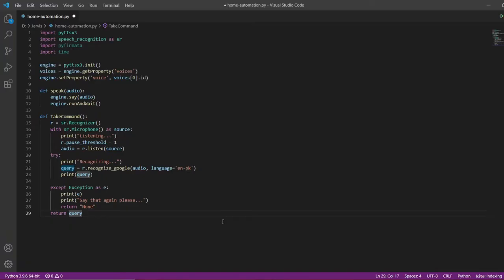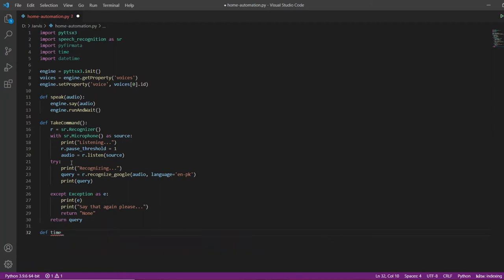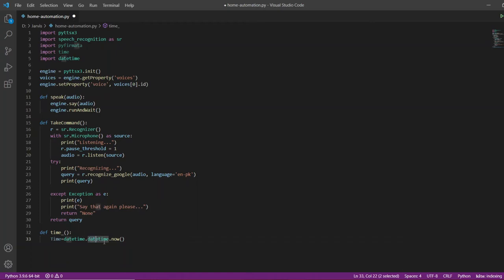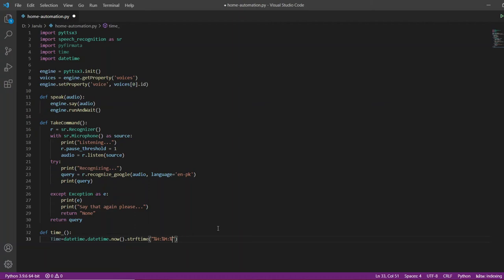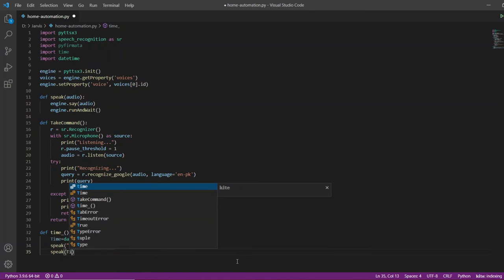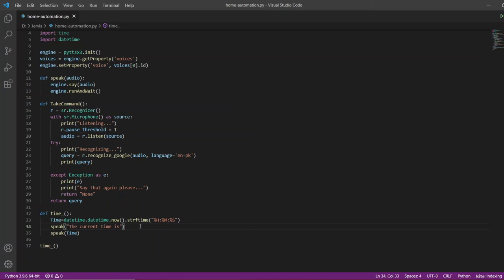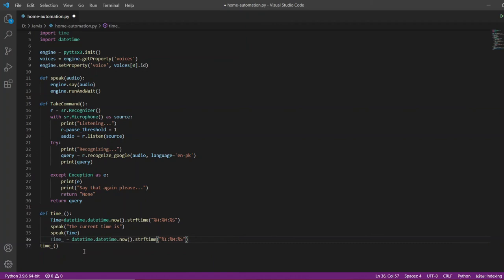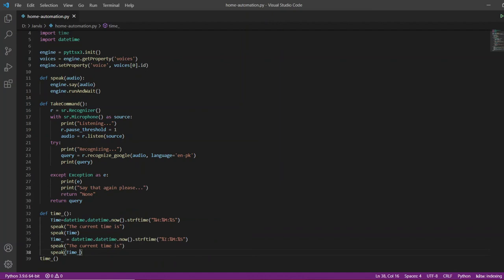13. Time Function | Home Automation using Arduino, Smart Phone App and Jarvis [Must Watch]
Welcome to Part 13 of 'Home Automation using Arduino, Smart Phone App and Jarvis AI' Course.

In this course, you will learn:

✔Basics of Arduino

✔How to convert your Home into a Smart Home?

✔Learn Basic to Intermediate level python.

✔How to build an AI Assistant?

✔How to transform your Computer into JARVIS?

✔How to make the Computer do your work?

✔How to control your Home Electronics using JARVIS from your Computer?

✔How to build Android Apps easily without any complex programming logics?

✔How to build a Switch App to Control your Home from Smart Phone?

✔How to build a Voice Recognition App to Control your Home from Smart Phone?

This course is divided into 3 sections.

1. Jarvis based Home Automation
2. Switch App based Home Automation
3. Voice Controlled Home Automation

To learn How to build a JARVIS AI System Completely from Scratch.